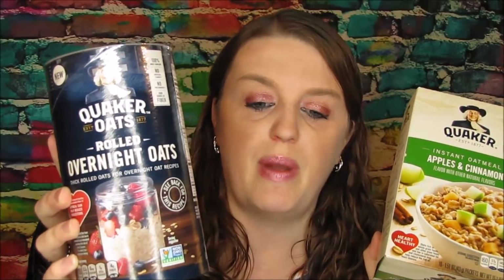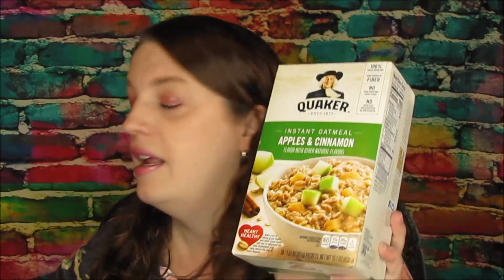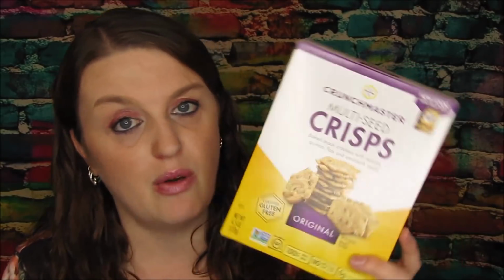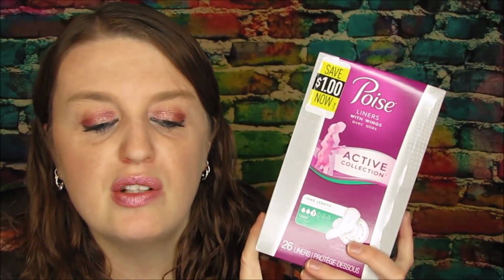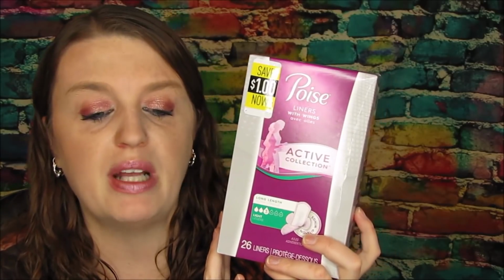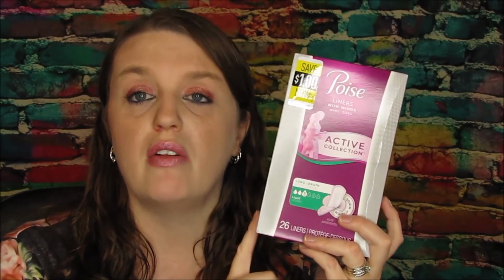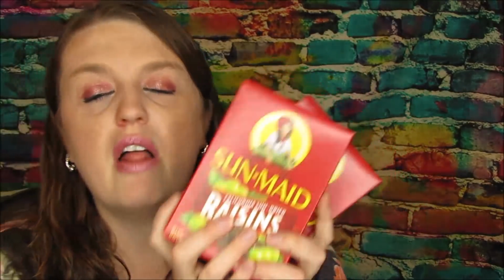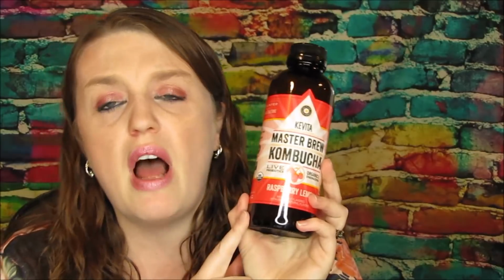Walmart Ibotta Haul November 22nd 2019